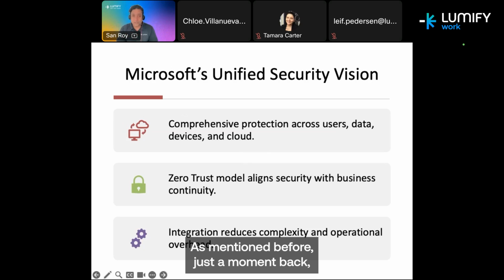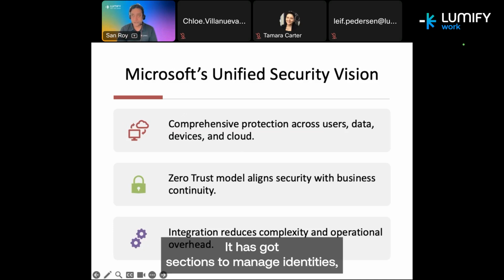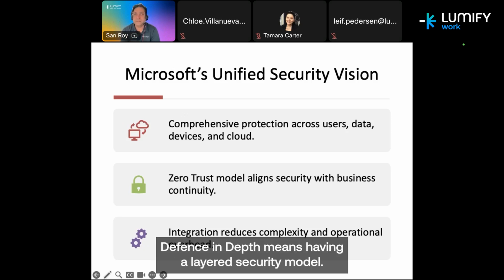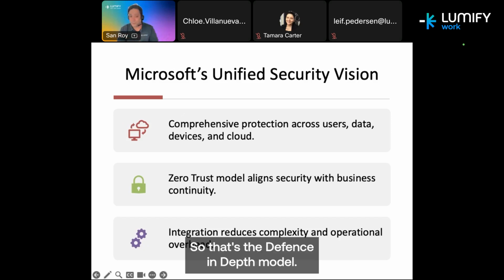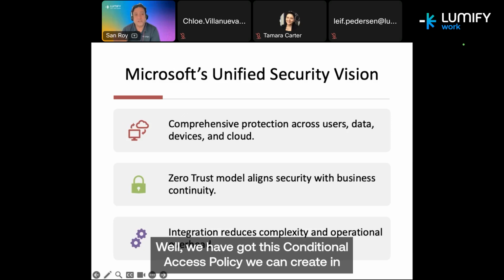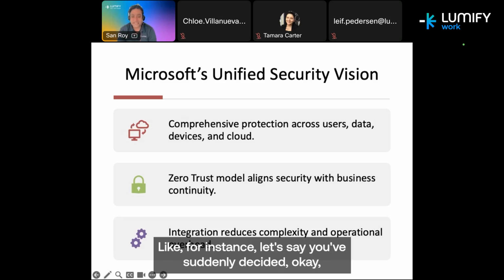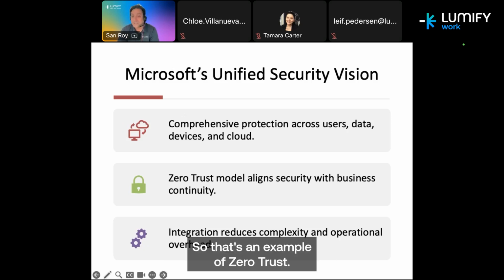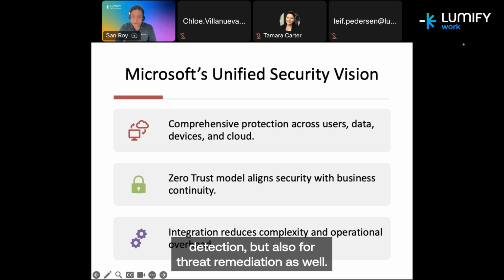Microsoft 365 Defender Explained | Security ROI Webinar | Lumify Work with Santanu Roy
Email, endpoints, identity, apps — Microsoft 365 Defender brings threat protection together across all of them. Lumify Work Technical Instructor Santanu Roy demonstrates how the integrated suite detects, investigates, and responds to threats in a single, unified experience.

Security ROI: How Microsoft Tools Help You Justify Spend
Struggling to prove that your security budget is money well spent? This webinar series breaks down the Microsoft Security stack, tool by tool, and shows you how to set measurable goals, map solutions to business outcomes, and build a case that leadership will get behind. Lumify Work Technical Instructor Santanu Roy walks you through each platform and shows how real organisations are using them to demonstrate value.